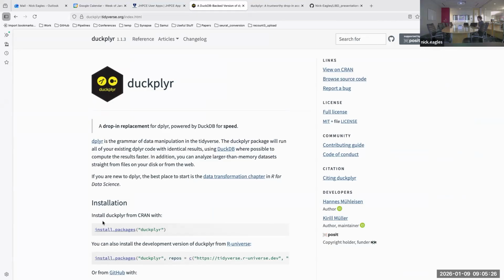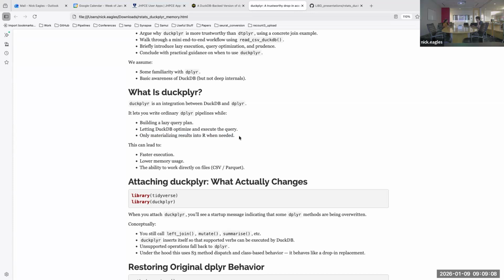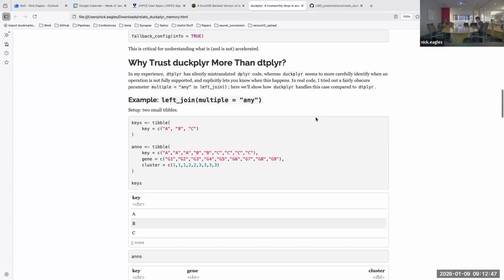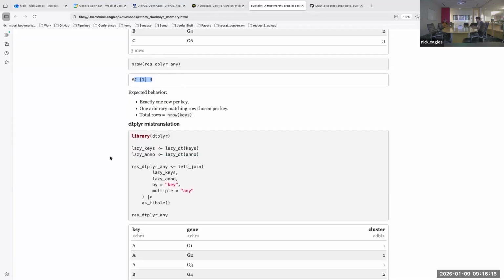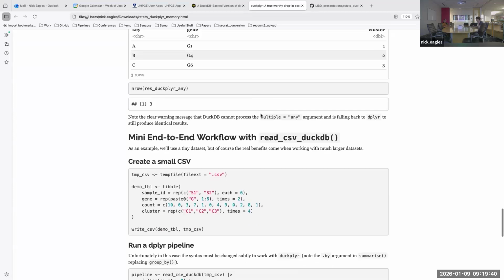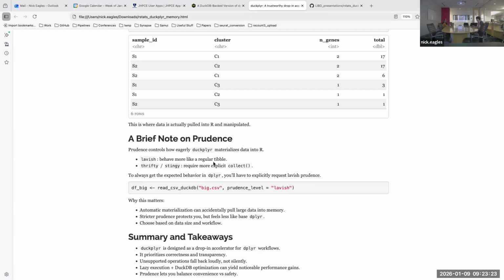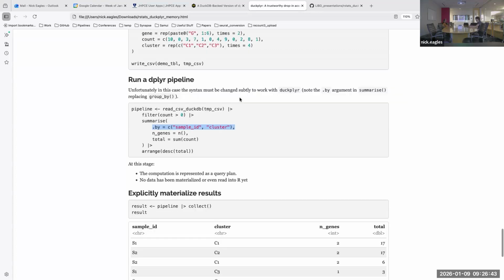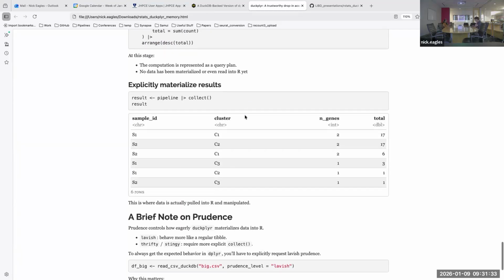[2026-01-09] duckplyr as a performant drop-in replacement for dplyr workflows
For more information about the materials discussed in this video, check

Zoom AI summary:

Nick presented on duckplyr, a package that integrates DuckDB with dplyr to provide performance improvements while maintaining dplyr's expressive syntax. He demonstrated how duckplyr can optimize large datasets and discussed its advantages over other packages like dtplyr and DuckDB. Nick shared a workflow example and explained duckplyr's "prudence" feature for managing memory usage. He also mentioned using AI to assist in creating the presentation materials. Louise asked about interactions with SummarizeExperiment and data.table, which Nick said he would investigate further. The conversation ended with Nick expressing that duckplyr appears promising but requires more testing to fully evaluate its benefits.